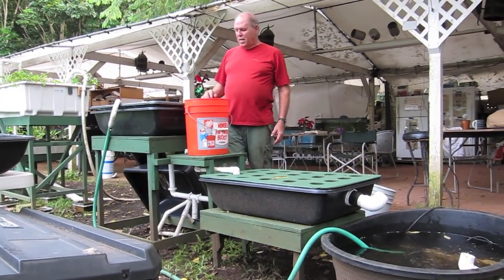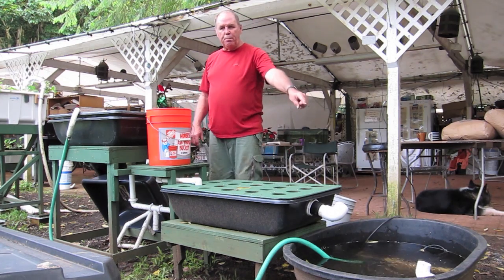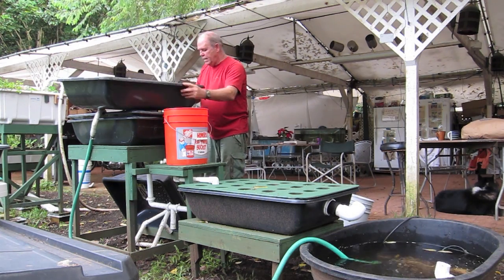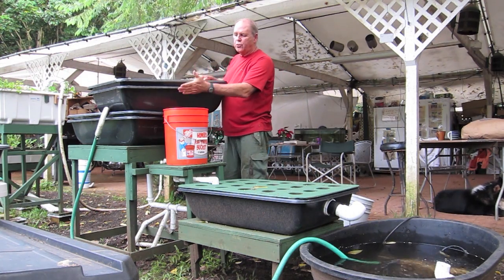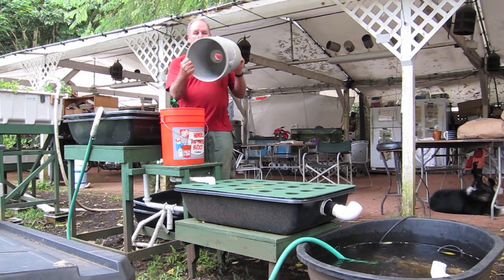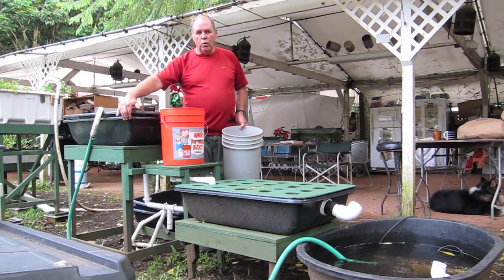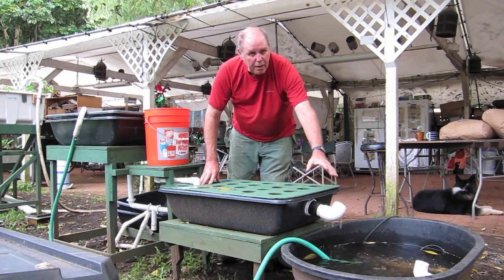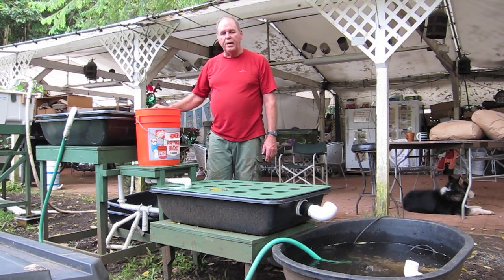Aquaponic Tray System with Bucket Siphon (OGV#106)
This is a three table system with bucket system controller.

0:00 Intro of small demonstration
0:40 Double Tray system pioneered at Olomana Gardens)
2:05 Siphon
2:46 Recap